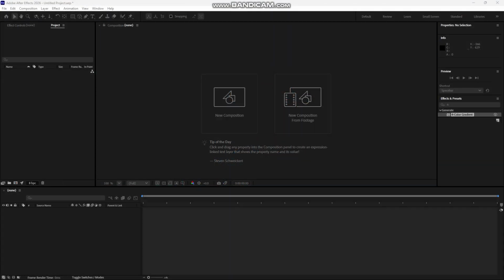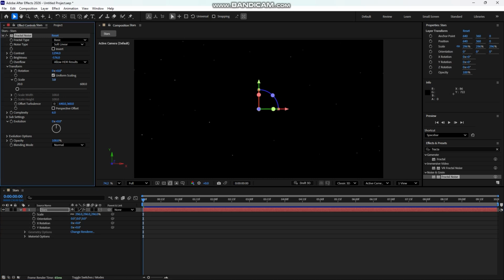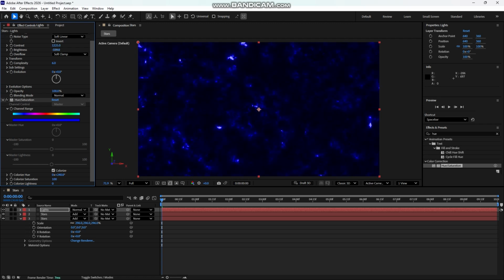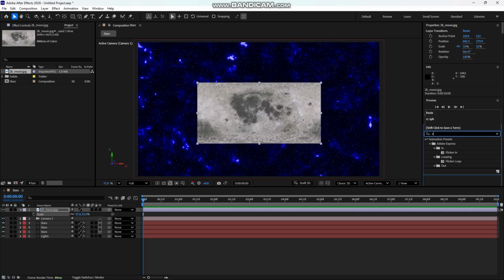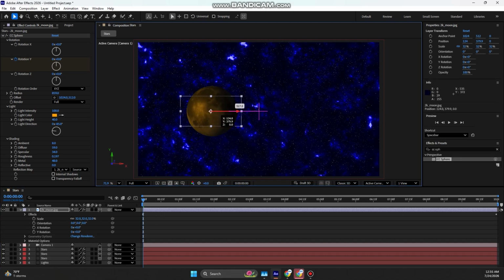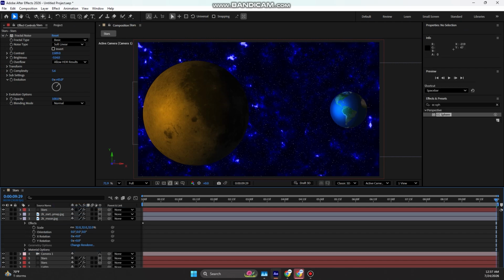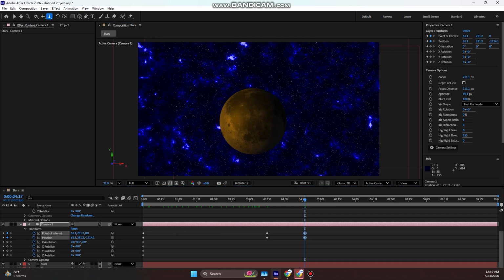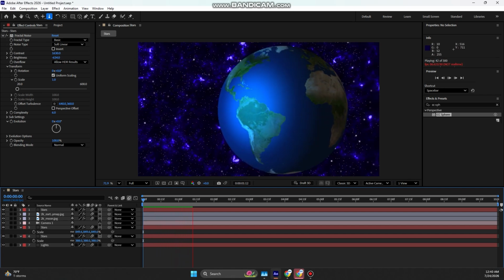Create Stars 3D Planet with Animation | No Plugins